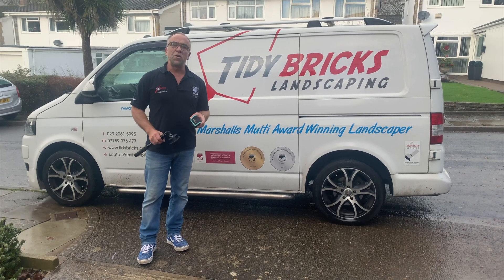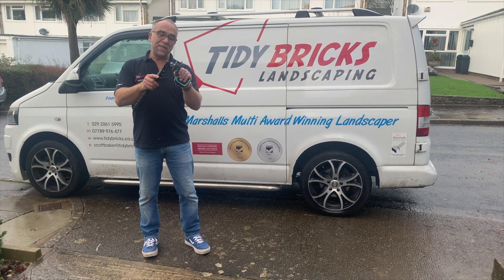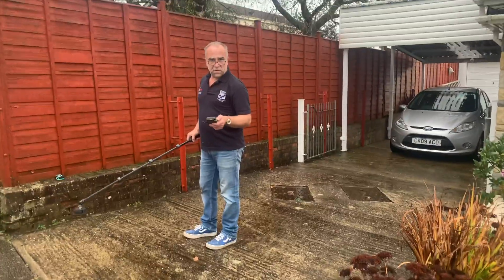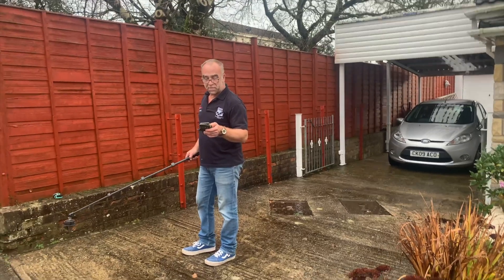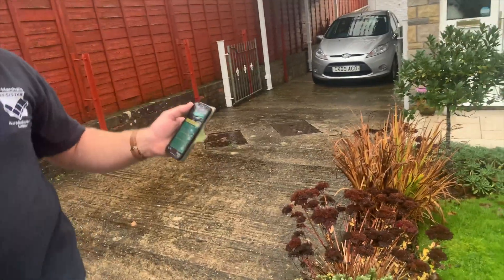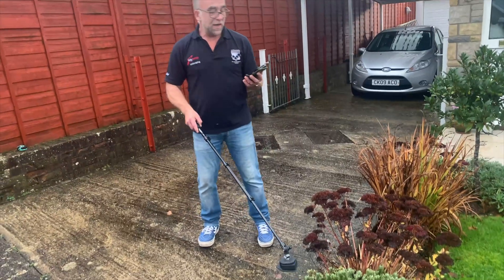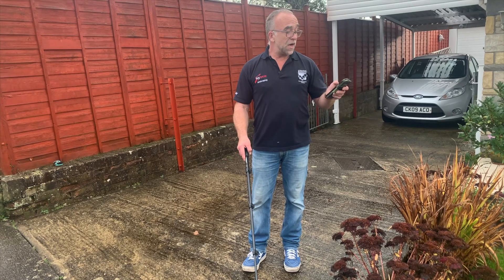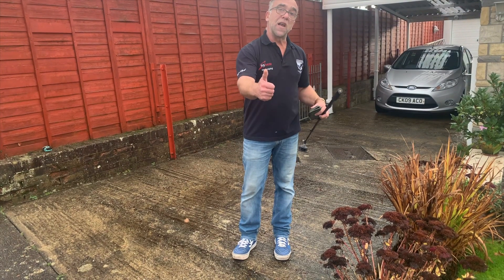Revolutionize Your Measurements with Moasure's Telescopic Stick: A Comprehensive Review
In this video, we take an in-depth look at Moasure's Telescopic Stick, a revolutionary tool for taking measurements. You'll see the Telescopic Stick in action as we test its accuracy and ease of use in a variety of settings. We'll also highlight the unique features of the Telescopic Stick, including its ability to measure distances, angles, and even volume. Whether you're a DIY enthusiast, a professional contractor, or just someone who wants to make accurate measurements with ease, this video is sure to provide valuable insights into the capabilities of the Moasure Telescopic Stick. So sit back, relax, and join us for a comprehensive review of this innovative tool that is changing the way we measure things.